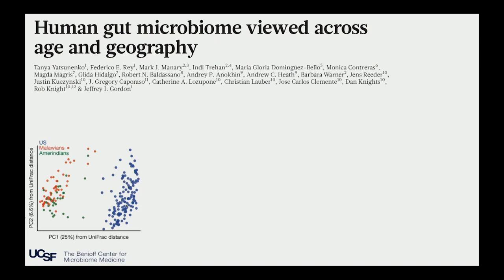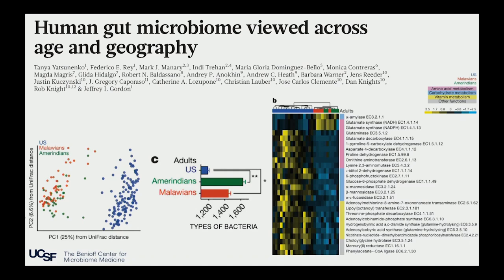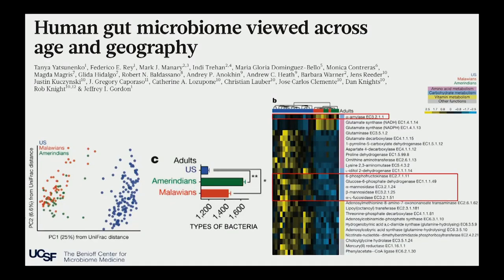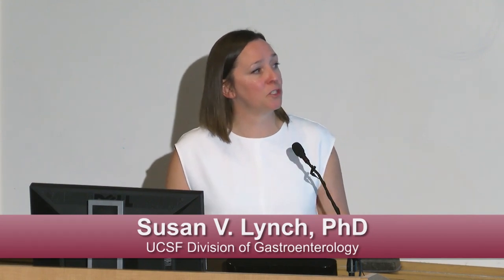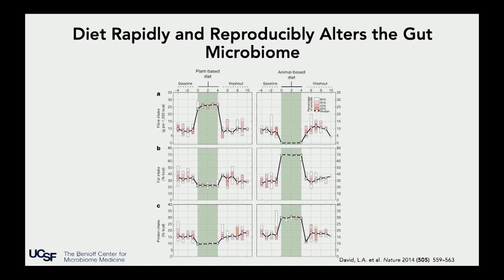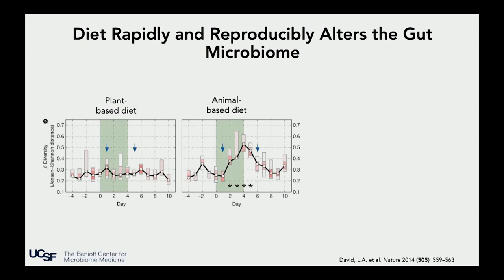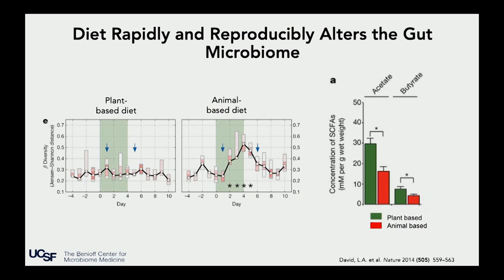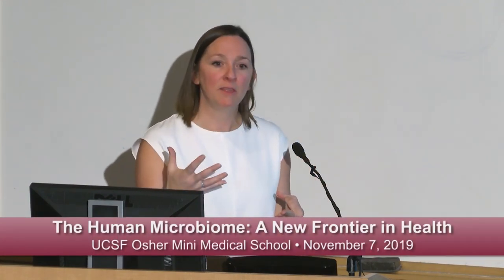Diet, Shaping Our Microbiome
Microbiome expands the genetic and functional capacity of its human host. Susan Lynch explores how the gut microbiome responds differently to a plant based diet and to an animal based diet. [8/2020] [Show ID: 36151]

0:00 Introduction
1:38 Human gut microbiome viewed across age and geography
3:49 Diet Rapidly and Reproducibly Alters the Gut Microbiome
6:34 Microbiome Perturbation Associates with Disease
7:20 The Gut Microbiome Influences Remote Organ and Immune Responses